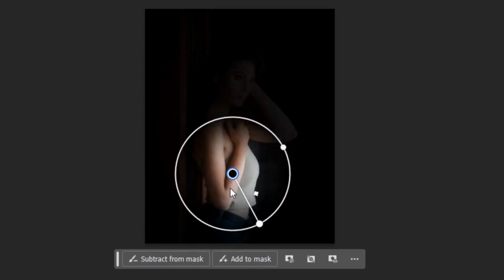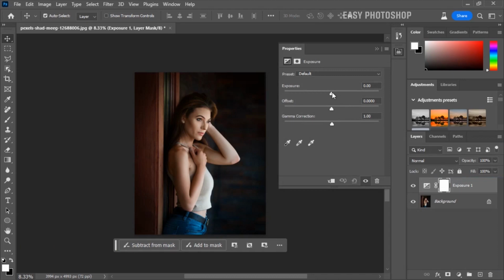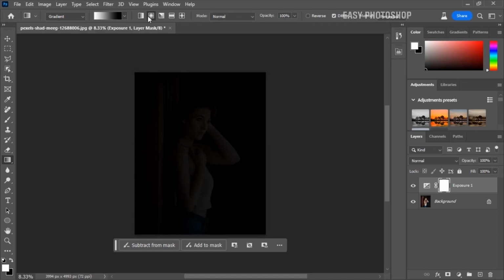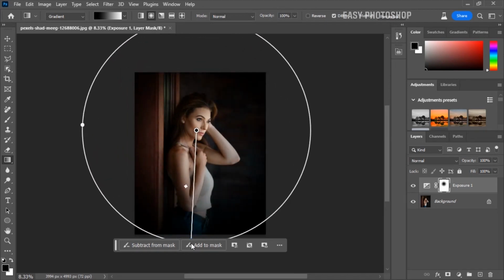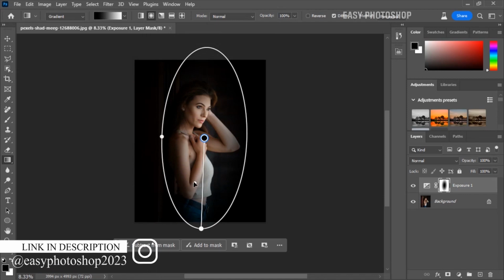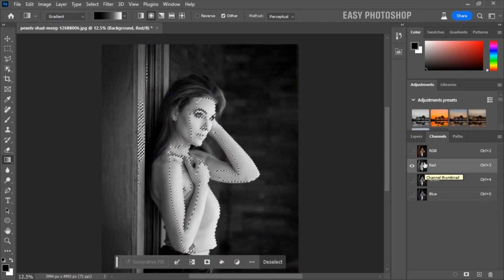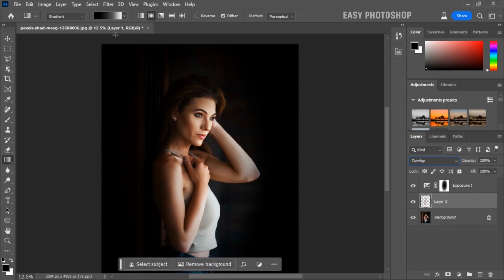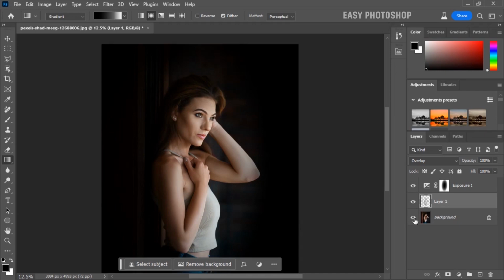New Lighting Feature in Photoshop 2024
Photoshop 2024 introduces an exciting new lighting feature that we will explore. In this tutorial, we'll dive into the details of this powerful tool, which is exclusively available in the latest version of Photoshop. You'll find this feature into the New Gradient Tool.

This tool is incredibly valuable for photo editing, especially when you need to create dramatic spotlights or add realistic shadows to your images. I hope this tutorial will help you in enhancing your images. Thank you for tuning into this video.